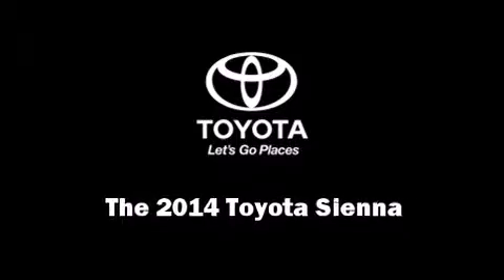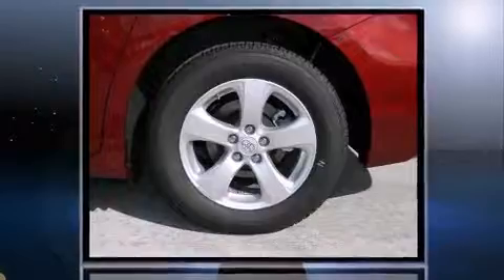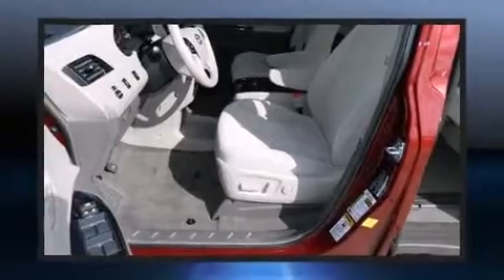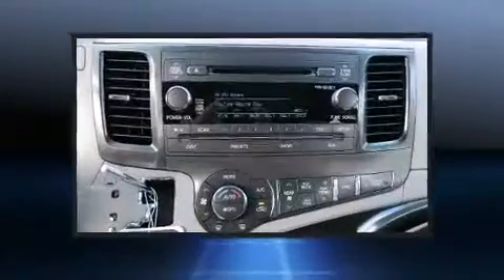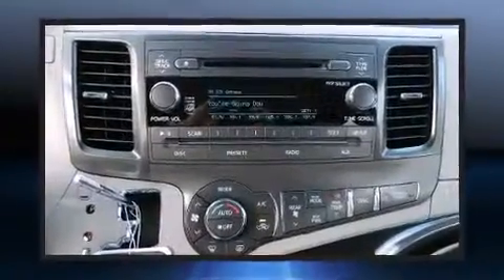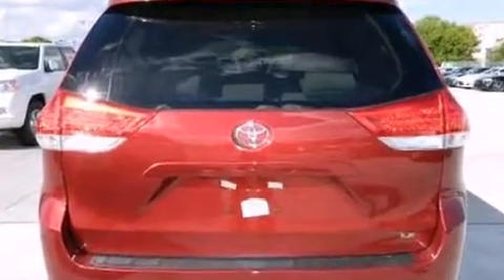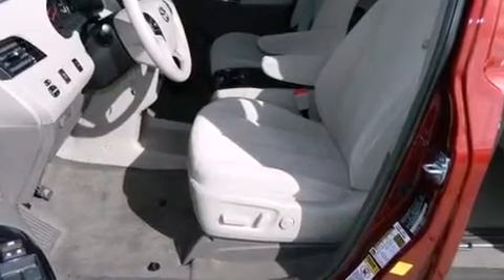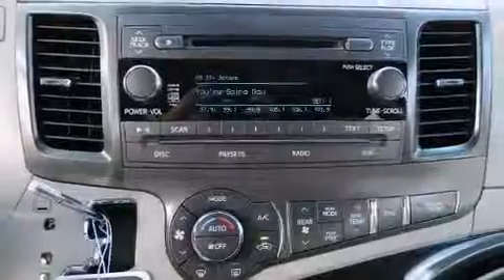2014 Toyota Sienna LE in Miami, FL 33156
10943 S. Dixie Hwy

Introducing the 2014 Toyota Sienna. This 8 passenger van leads among competitors in its segment. A 3.5 liter V-6 engine pairs with a sophisticated 6 speed automatic transmission, and for added security, dynamic Stability Control supplements the drivetrain. Top features include front dual zone air conditioning, delay-off headlights, variably intermittent wipers, a built-in garage door transmitter, an automatic dimming rear-view mirror, power door mirrors and heated door mirrors, cruise control, and remote keyless entry. Storage solutions are integrated throughout the interior, demonstrating thoughtful attention to detail. Premium sound drives 6 speakers, providing you and your passengers a sensational audio experience. Toyota ensures the safety and security of its passengers with equipment such as: head curtain airbags, front SIDE impact airbags, traction control, anti-whiplash front head restraints, ignition disabling, and 4 wheel disc brakes with ABS. Brake assist technology provides extra pressure when applying the brakes. We pride ourselves in consistently exceeding our customer's expectations. Please don't hesitate to give us a call.